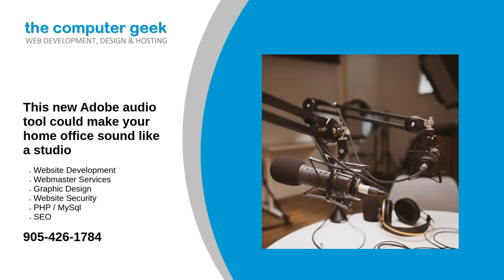This new Adobe audio tool could make your home office sound like a studio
The tool started life as part of Project Shasta, which has since become Adobe Podcast - an online space for AI-powered audio recording and editing. And with the firm targeting a broad podcasting scene, enhancing speech is about as accessible as it gets.